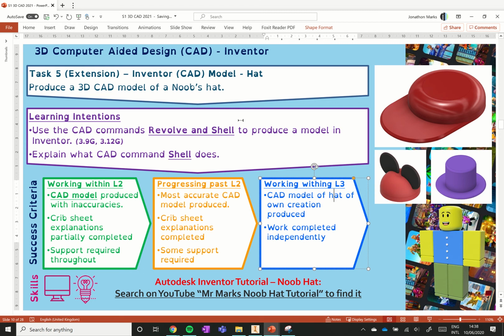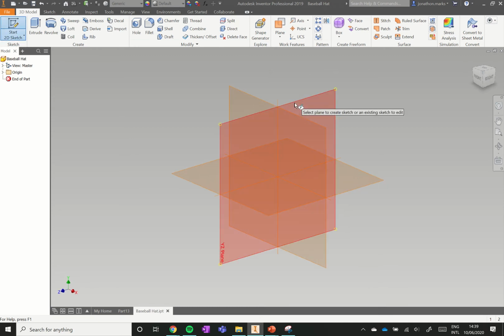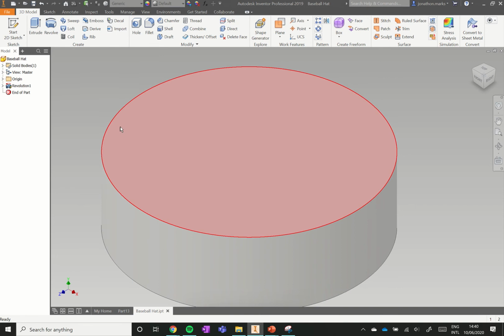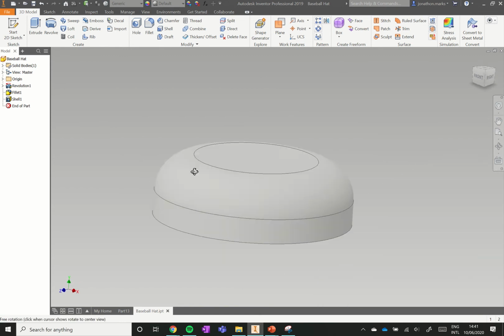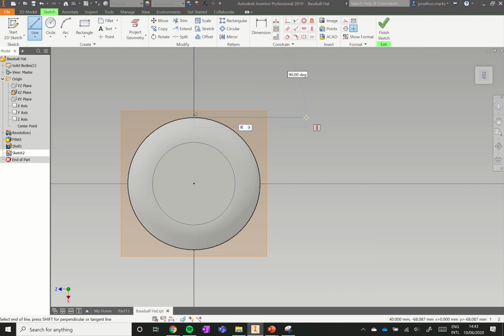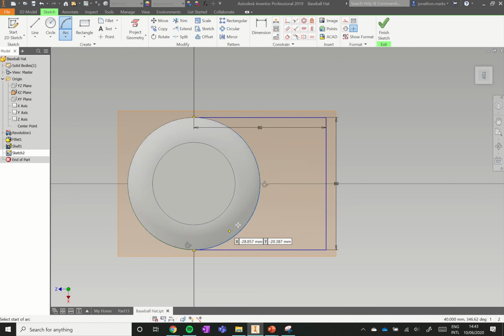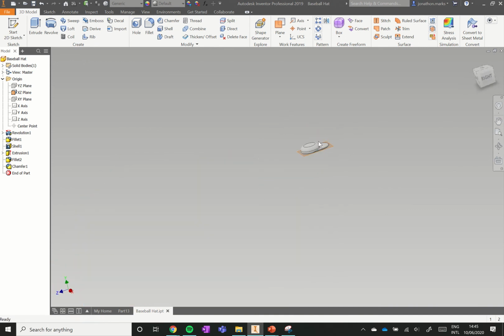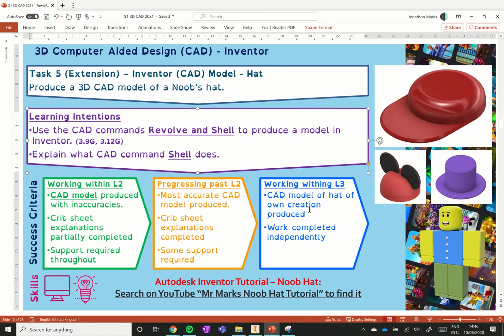5 - Autodesk Inventor Tutorial – Roblox Noob Hat (Extension)